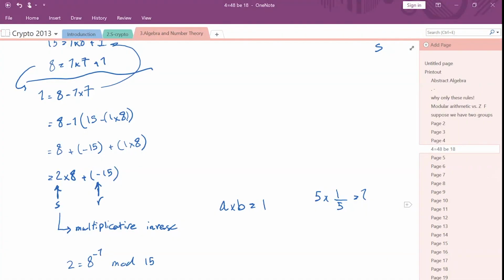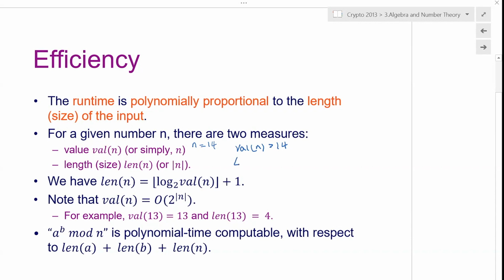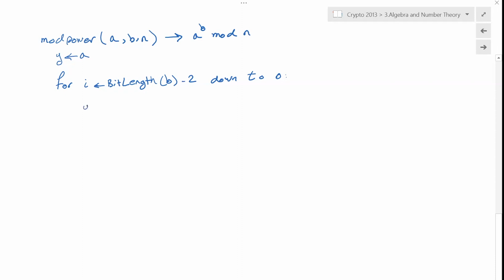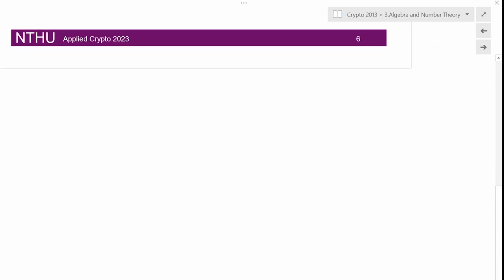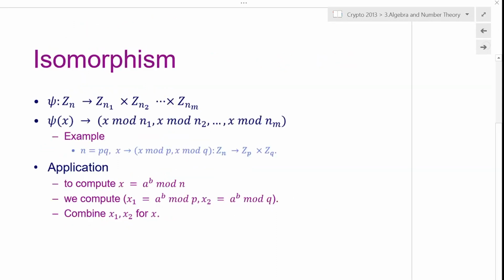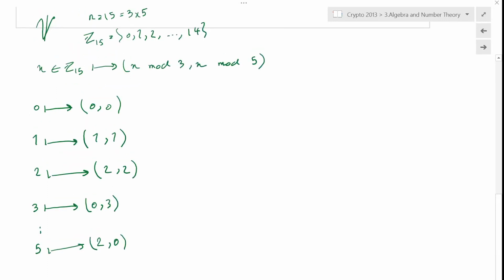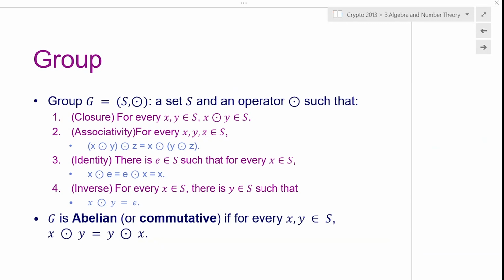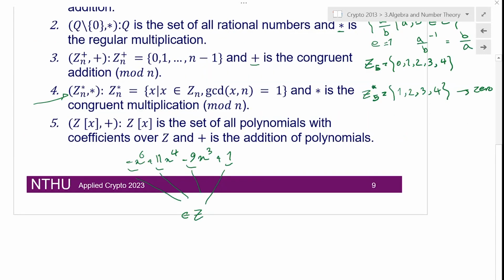11120艾米爾教授應用密碼學｜第7BR講 Ch.3 Algebra & number theory basics (3)